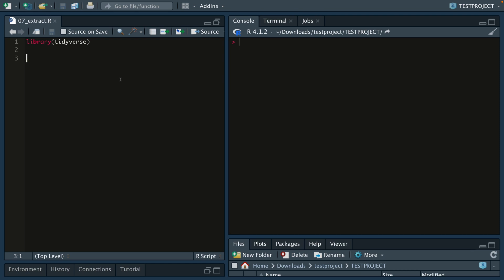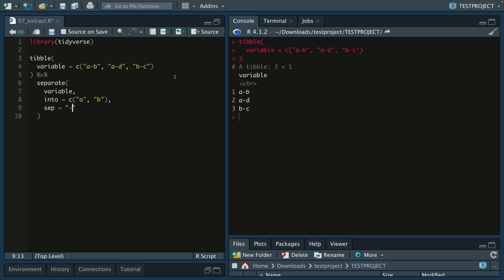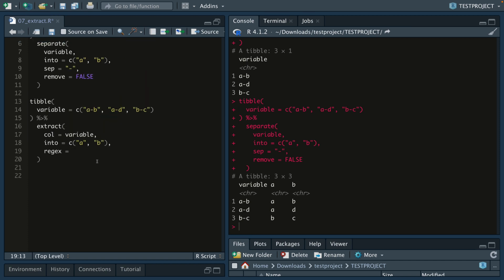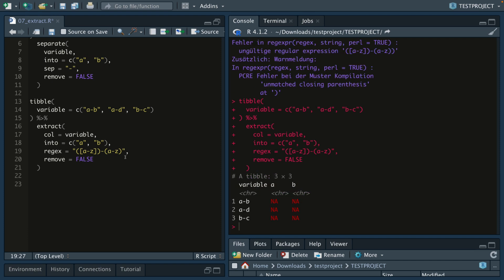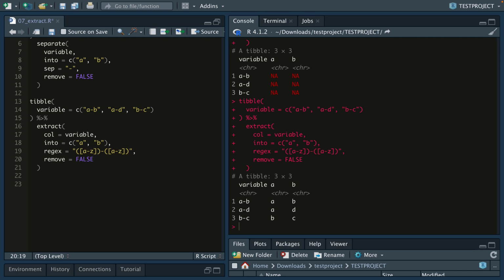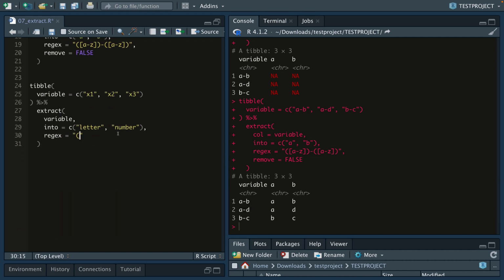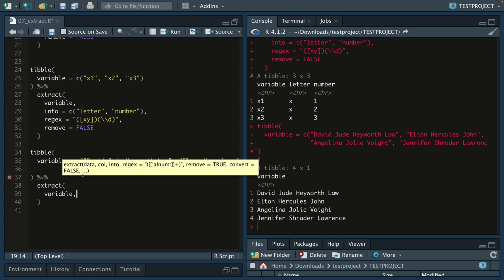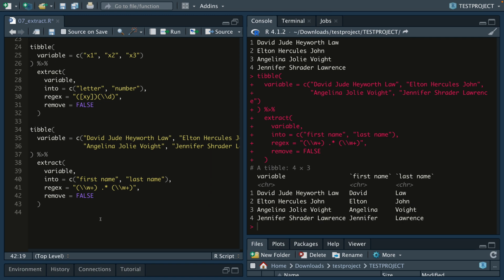Tip #7: How to use extract to create multiple columns from one column